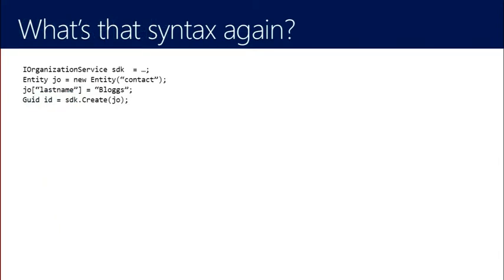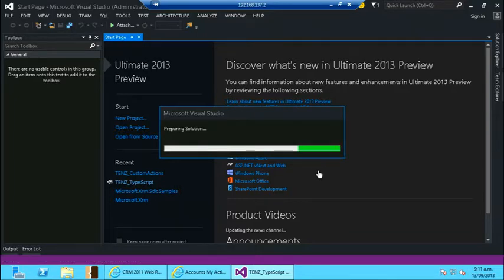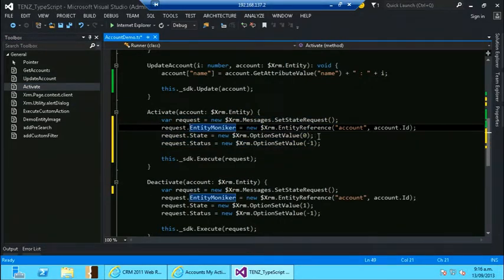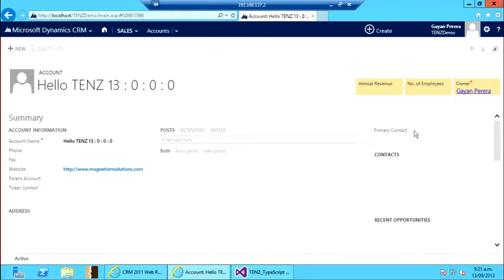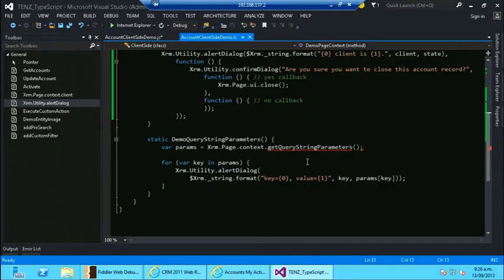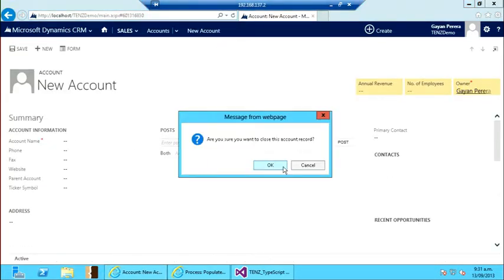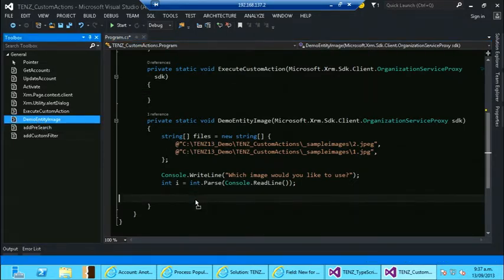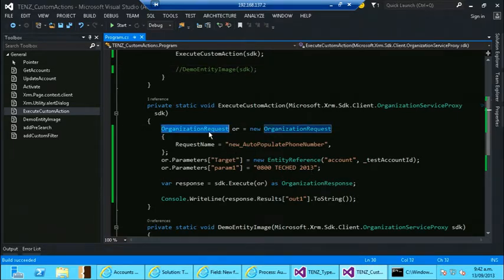TechEd New Zealand 2013 Dynamics CRM 2011 JavaScript Ninja